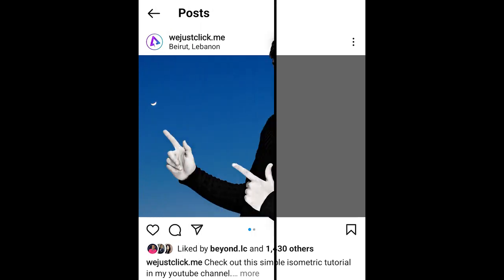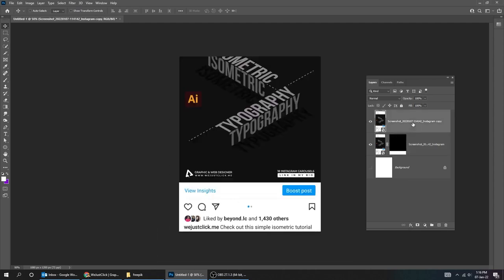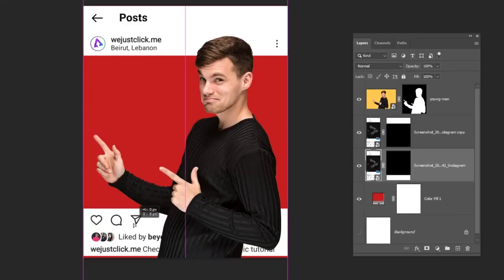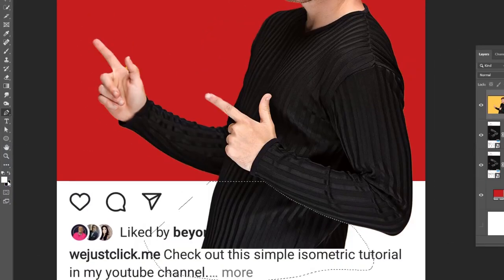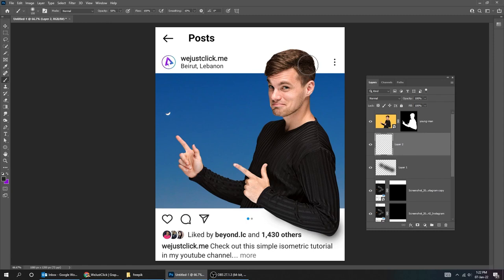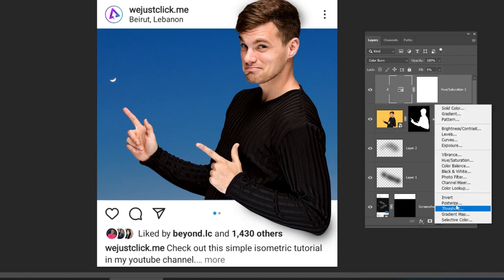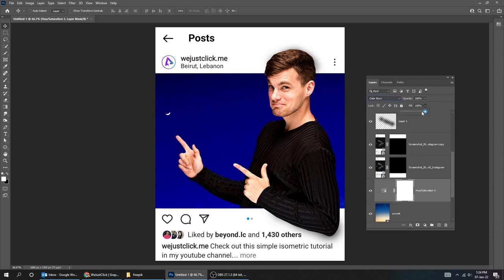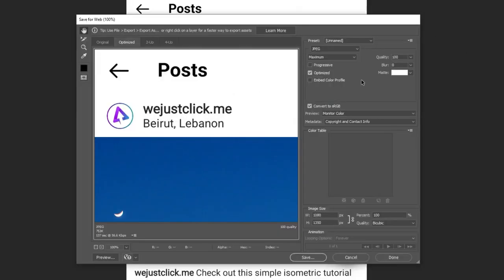3D Instagram Photo Frame Effect in Photoshop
3D Instagram Photo Frame Effect in Photoshop